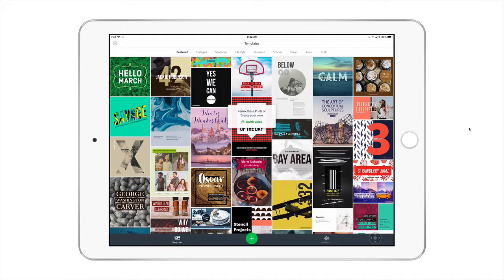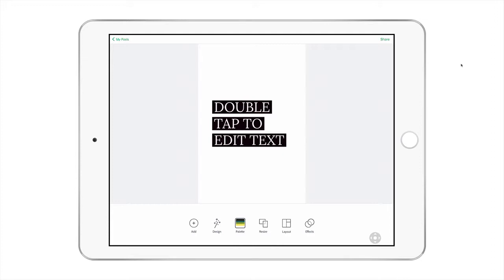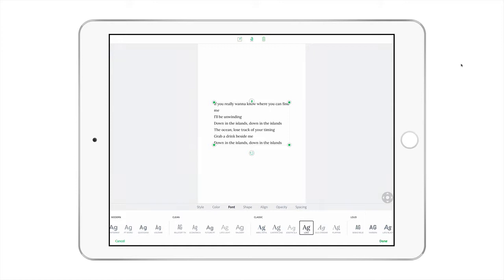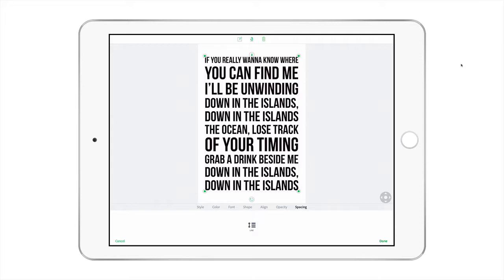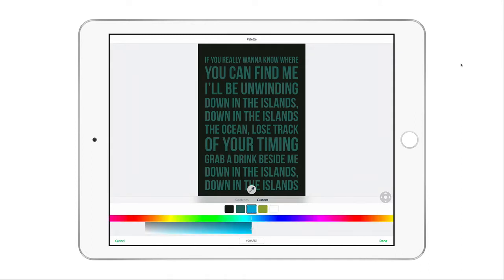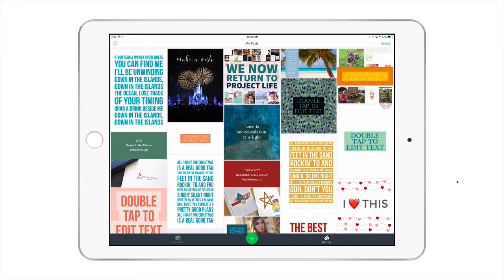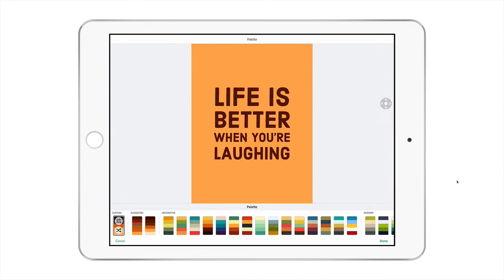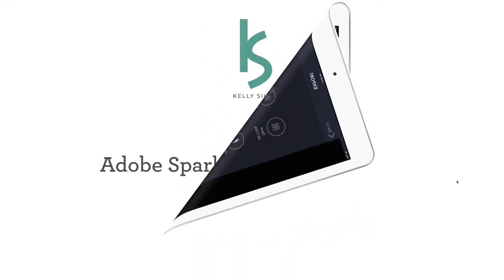SparkPost MiniTutorial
Mobile memory keepers! Enjoy this mini Adobe Spark Post tutorial demonstrating how to create a word art filler card. When you are finish, stop by my blog for a freebie in the tutorial section!